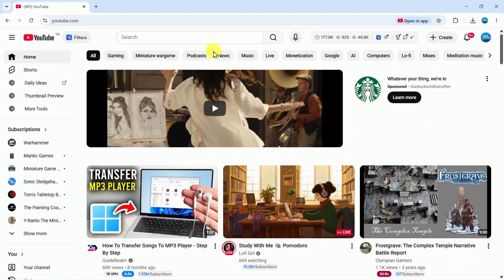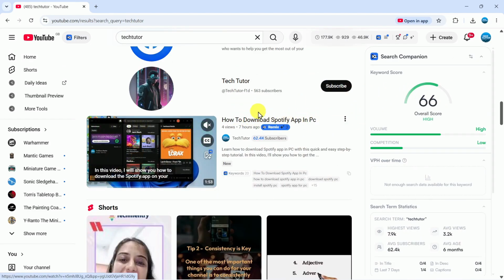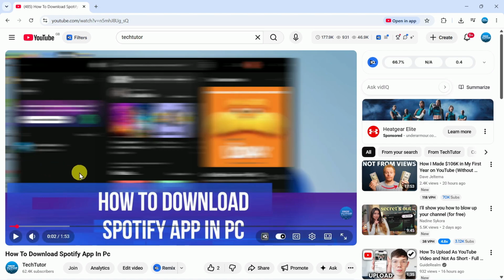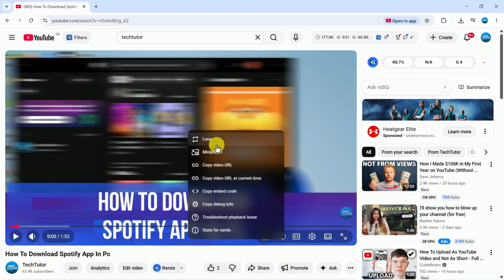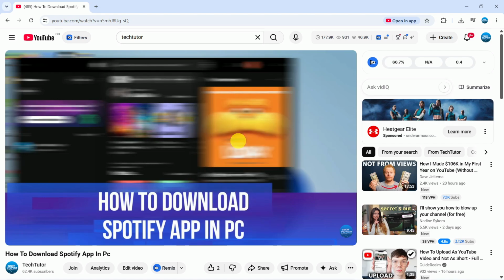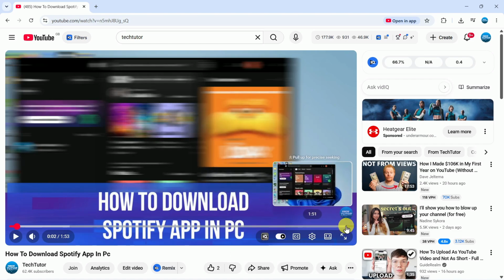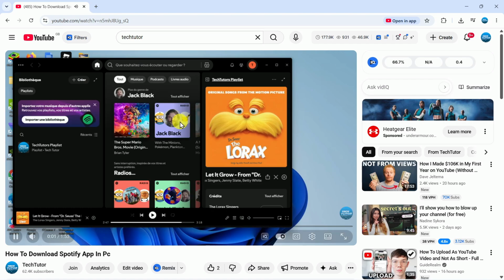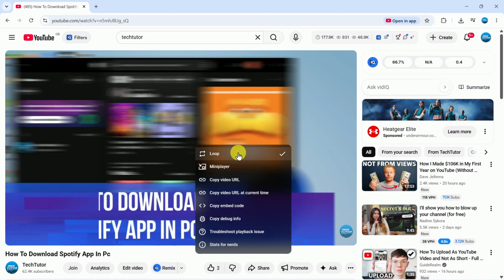How To Loop Youtube Videos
Learn how to loop YouTube videos with this quick and easy step-by-step tutorial. In this video, I’ll show you how to repeat a YouTube video automatically so it keeps playing again and again without needing to press replay. This beginner-friendly YouTube guide is helpful if you want to loop music, tutorials, study videos, background sounds, relaxing videos, or any video you want to watch on repeat.

Thanks!